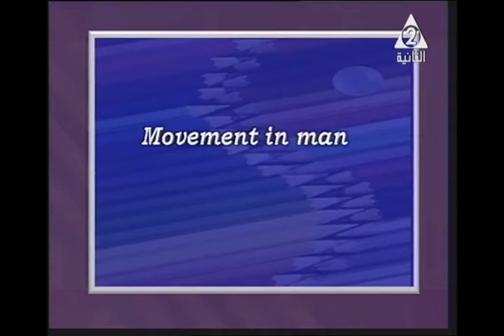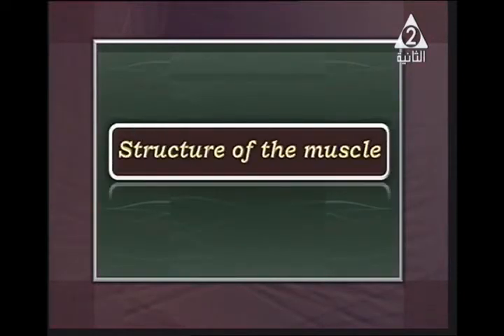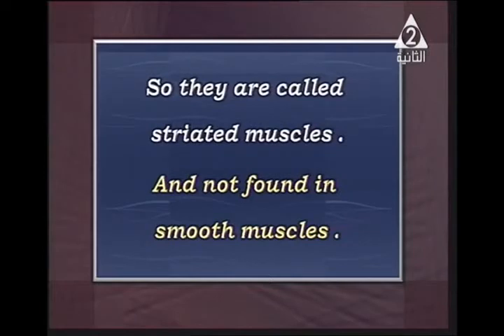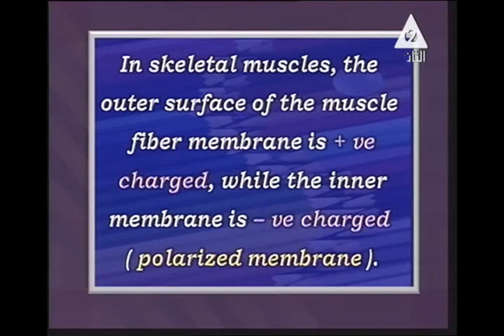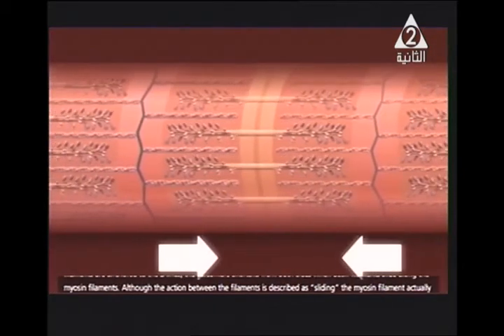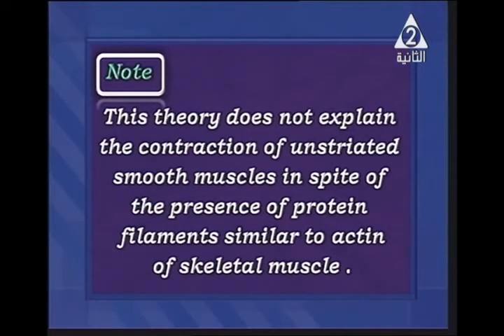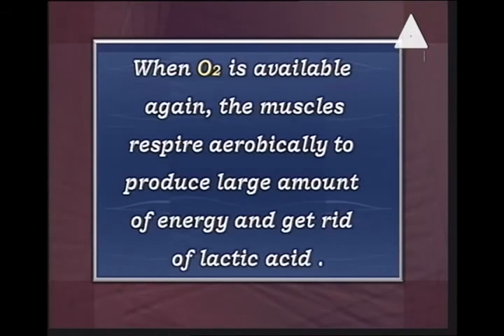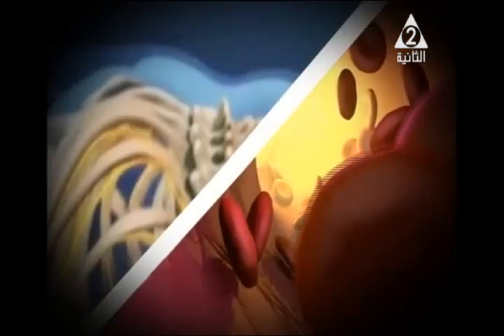25-10-2017 أحياء لغات 3 ثانوي Movement in man تقديم الاستاذ محمد عبد الحق